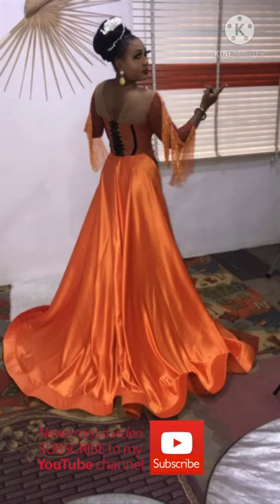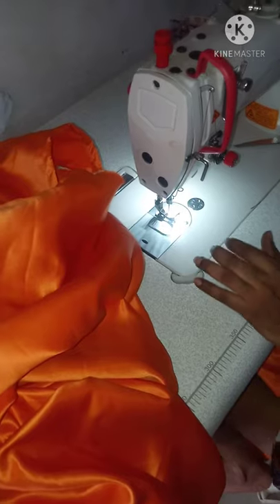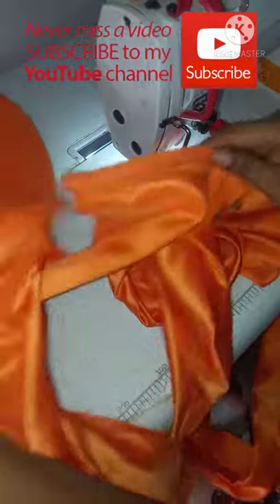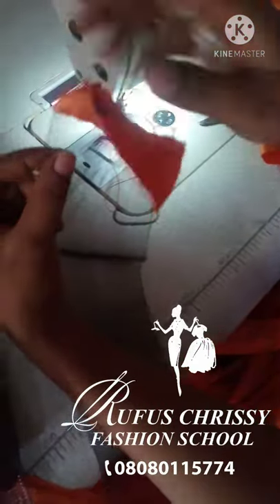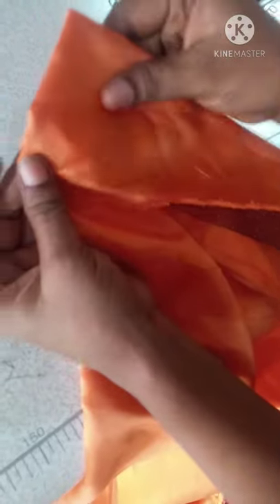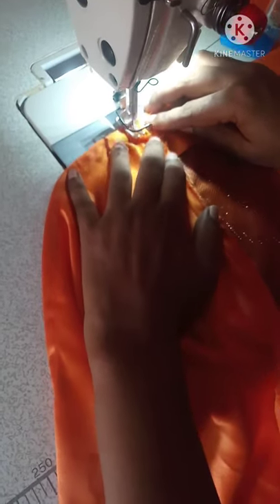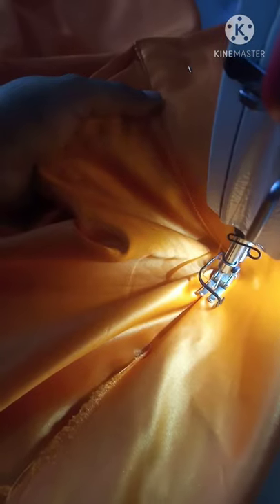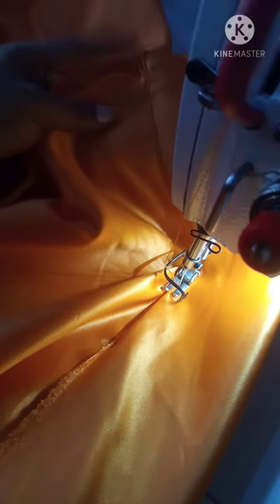invisible hem finishing with crinoline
follow up on:
Facebook: sew with Rufus Chrissy.

Can you sew an Invisible crinoline hem ? Yes, definitely. The term Invisible crinoline hem means ‘ the crinoline on the hem of your dress is not visible to the eye’ – Meaning, it is there, but you just cannot see it but can only see the effect on the dress. so, I purposely used this method so that I can show us how to hide our crinoline on a dress whether we are using the same or different colour of crinoline and fabrics.